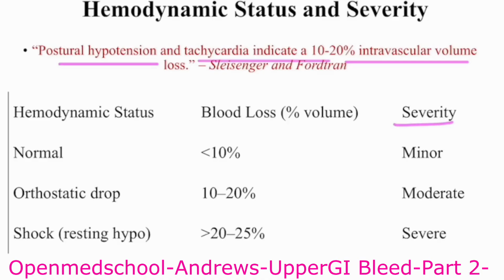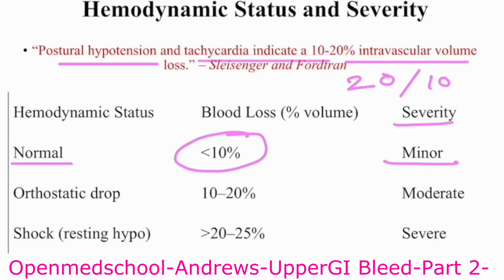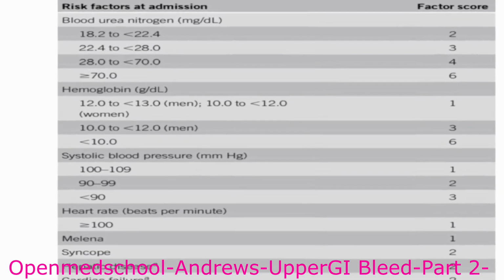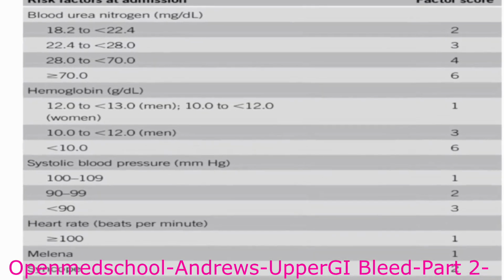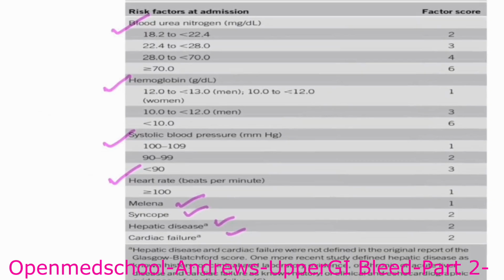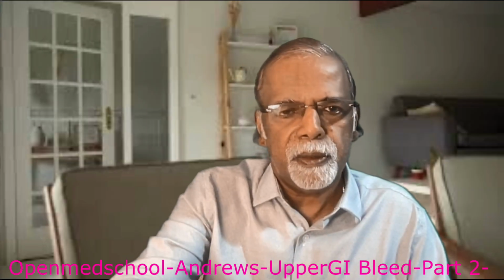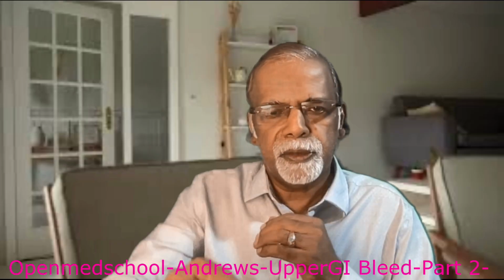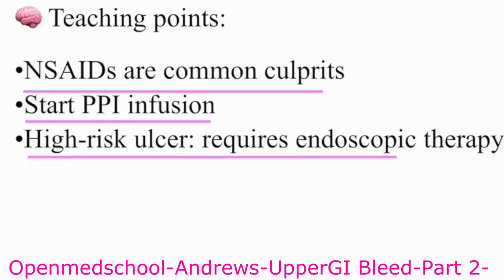UpperGI Bleed- Part 2 -Initial Assessment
Scoring Systems in GI Bleeding

Scoring systems help in:
 • Risk stratification
 • Deciding on admission vs. outpatient management
 • Predicting need for intervention
 • Estimating mortality risk

🔹 1. Glasgow-Blatchford Score (GBS)

Used pre-endoscopy to assess need for intervention.

Components (all clinical/lab-based, no endoscopy needed):
🔸 Interpretation:
 • Score 0 = Low risk → may not need admission or urgent endoscopy
 • Higher scores predict need for blood transfusion, endoscopic/surgical intervention

✅ GBS = best for identifying patients who can be safely managed as outpatients
— Harrison’s 21st Ed.
Rockall Score

Used after endoscopy. Combines clinical and endoscopic findings to predict risk of rebleeding and mortality.

Components:
 • Clinical:
 • Age
 • Shock (pulse, BP)
 • Comorbidities
 • Endoscopic:
 • Diagnosis (e.g., Mallory-Weiss, cancer, varices, ulcer)
 • Stigmata of recent hemorrhage (active bleeding, visible vessel, clot)

🔸 Interpretation:
 • Total score 0–7
 • less-3 = low risk, more-8 = high mortality (~40%)